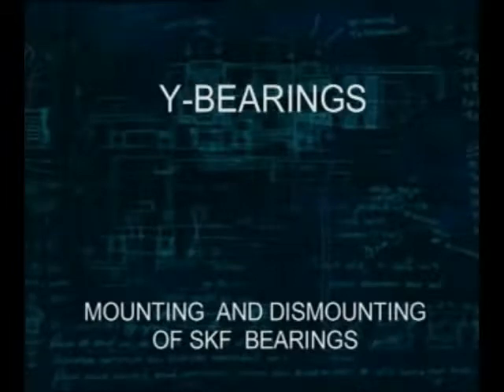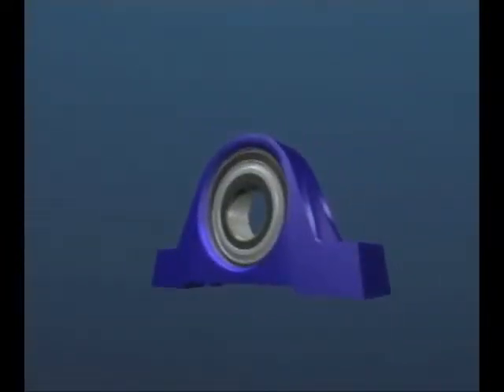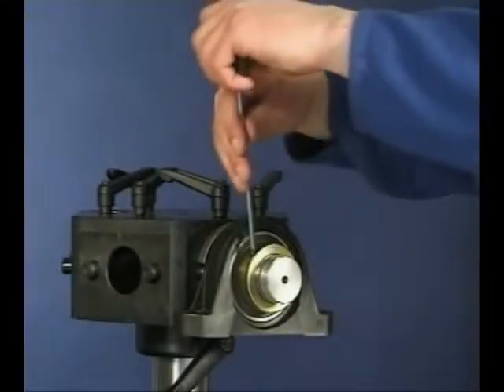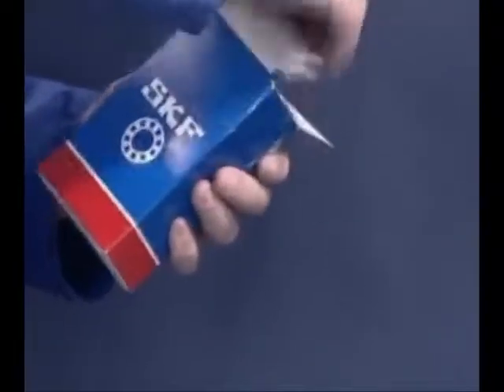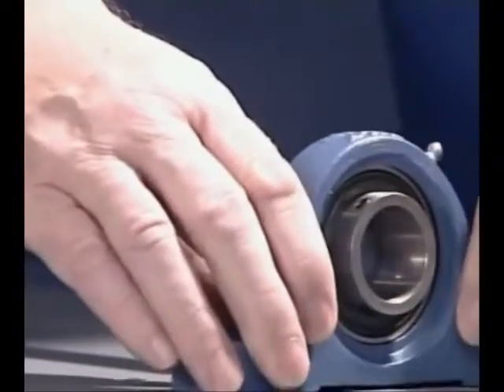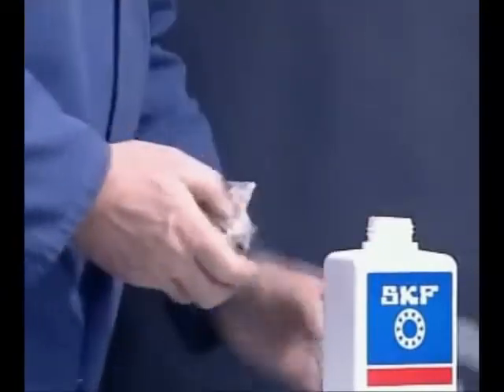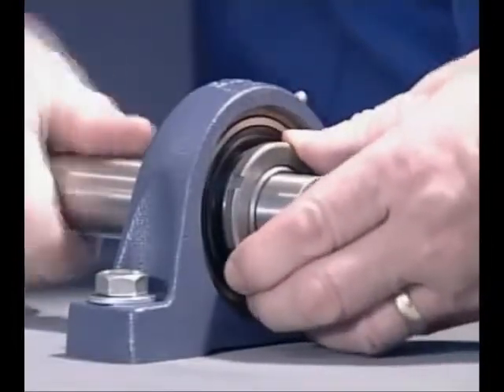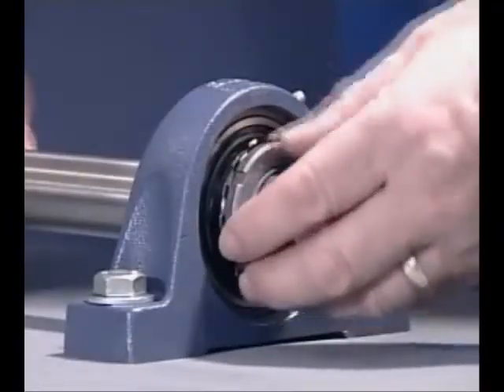Hướng dẫn Lắp đặt gối đỡ sử dụng bi cầu (Y-bearing units)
Gối đỡ SKF chính hãng

SKF NGỌC ANH - ĐẠI LÝ ỦY QUYỀN VÒNG BI SKF CHÍNH HÃNG
SKF Authorized Distributor - Phân phối các sản phẩm SKF chính hãng ®
[ VP Hà Nội ] LK 01.10, Liền kề Tổ 9 Mỗ Lao, Phường Mộ Lao, Hà Đông, Hà Nội
[ VP Quảng Ninh ] D908 - Khu đô thị MonBay, Phường Hồng Hải, TP Hạ Long, Quảng Ninh